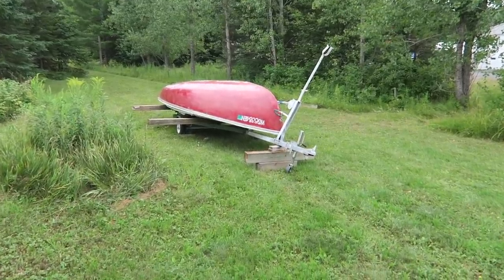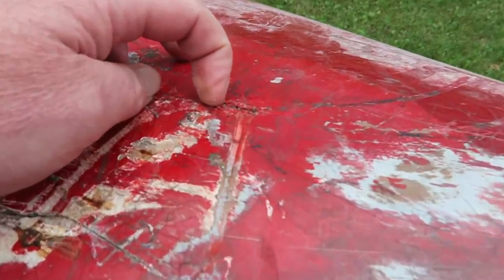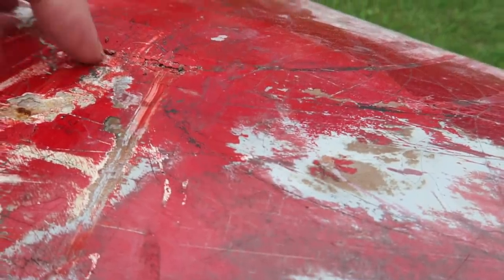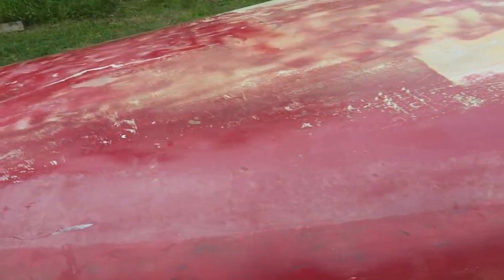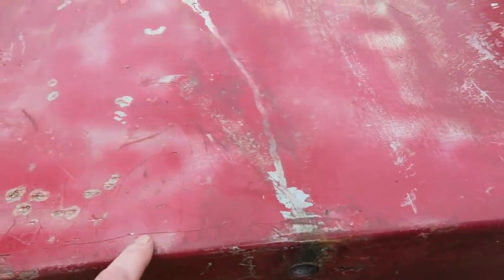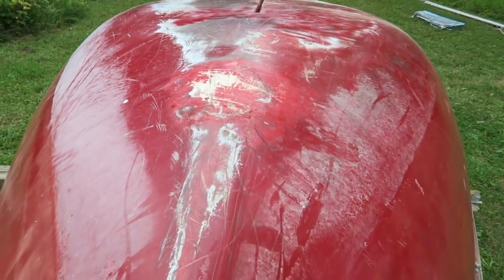Alexseal Changing The Game For DIY Boat Painting??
If budget allows for using a 2 part paint on your boat project, Alexseal may be making this so much easier to get spray quality results by only rolling (and no tipping)!  Their rolling additive is A5018 and was just released for distribution within the past couple weeks.

Support the companies that help to make these videos possible (their products are the best otherwise I would not be using them!!)  Learn more about them below: